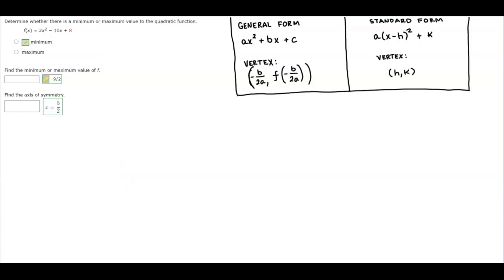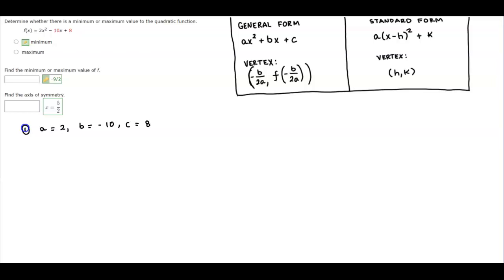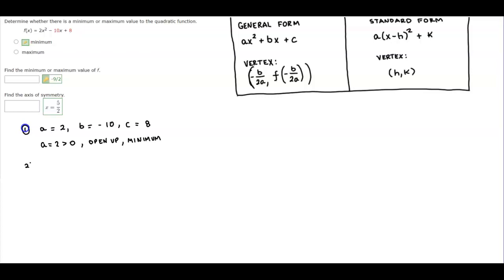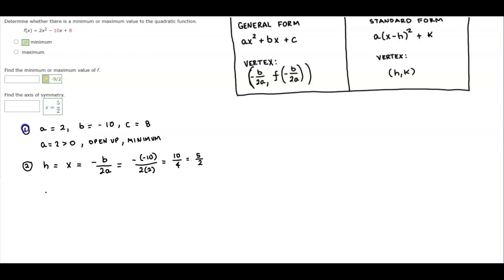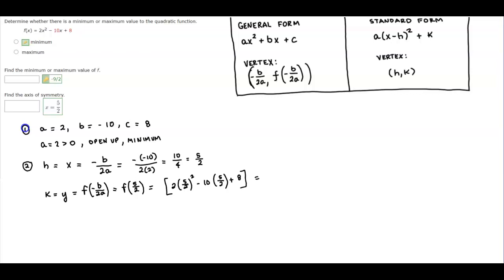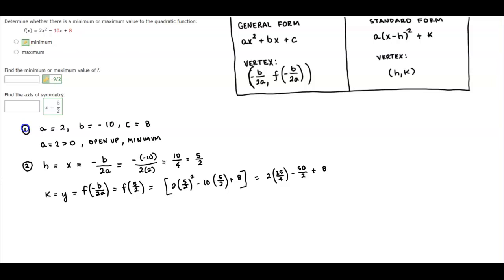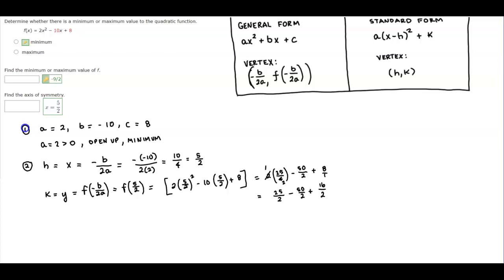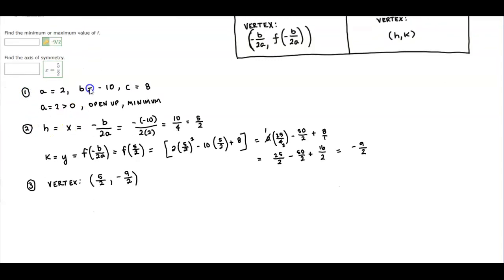Math 10 HW 5.1 #5 Determine whether there is a minimum or maximum value to the quadratic function.